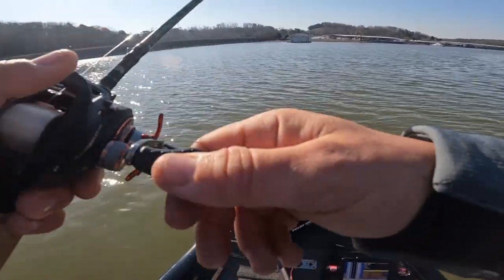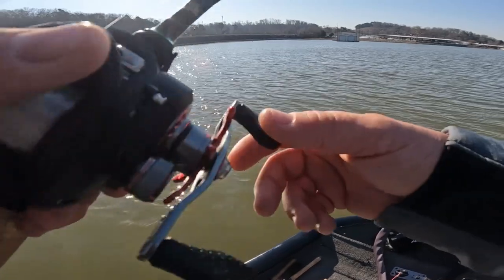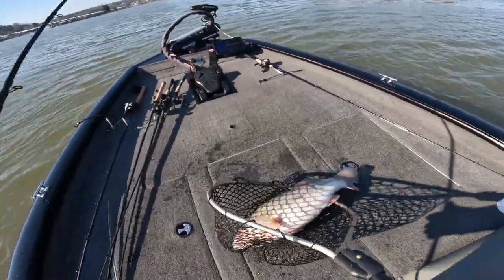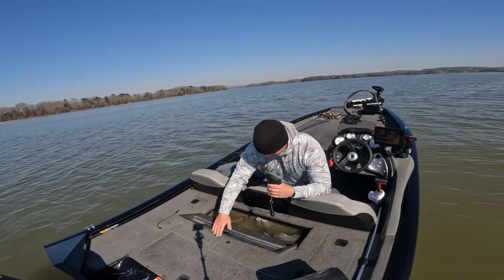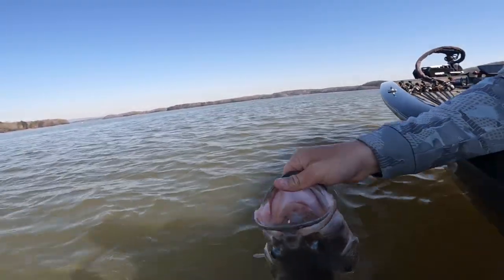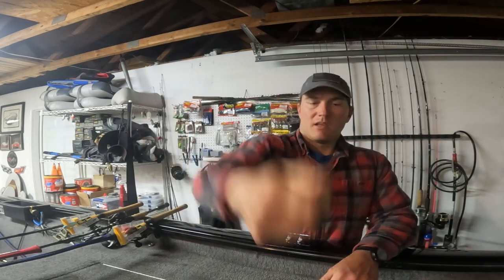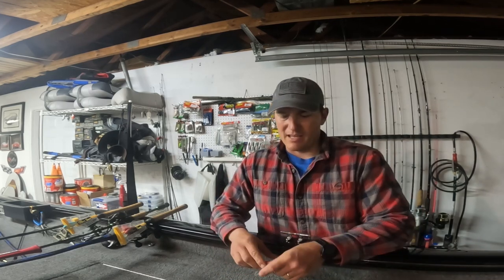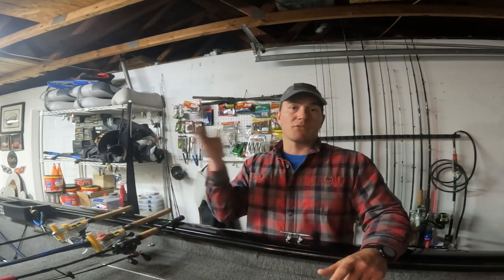New Personal Best in Tough Conditions!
I took a trip down to Chickamauga for this video. Conditions appeared more difficult, but it ended up paying off!

Equipment used:
1. Lipless Setup:
- Dobyns Champion XP765CB
- Lews LFS Speed Spool (6.8:1)
- Sunline Sniper 12lb
- 6th Sense Quake Thud (Threadfin color - discontinued :(  )

2. Crankbait Setup:
- Dobyns Champion XP705CB glass
- Lews Tournament Pro (6.8:1)
- Sunline Sniper 12lb
- Berkley Frittside 5 (Special Red Craw)

3. Blade Bait Setup:
- Dobyns Fury 705CB
- Lews Tournament MP (6.8:1)
- Sunline Sniper 12lb
- Damiki Vault 1/2oz (WS Crystal)